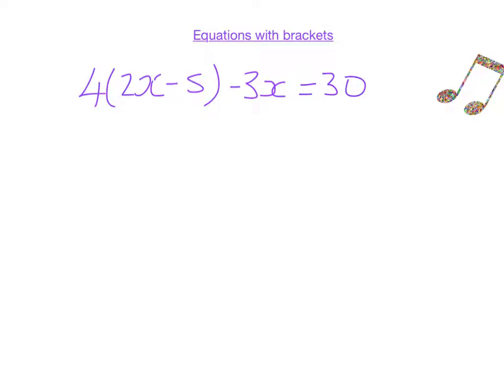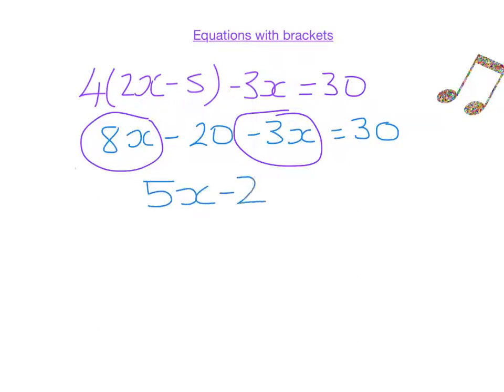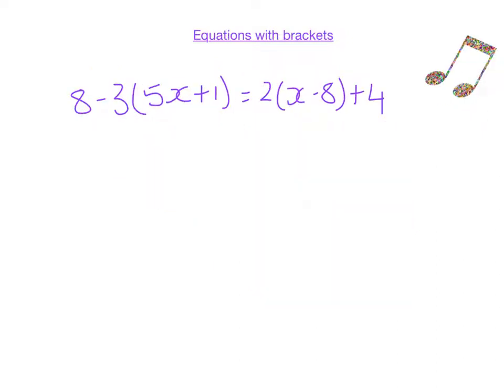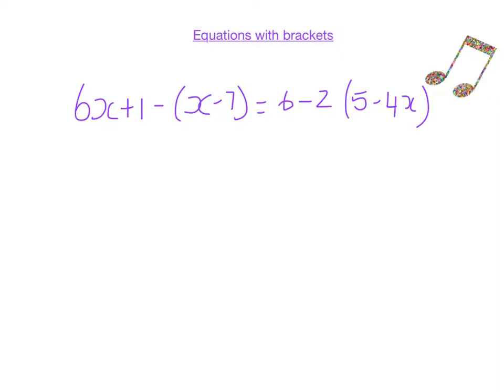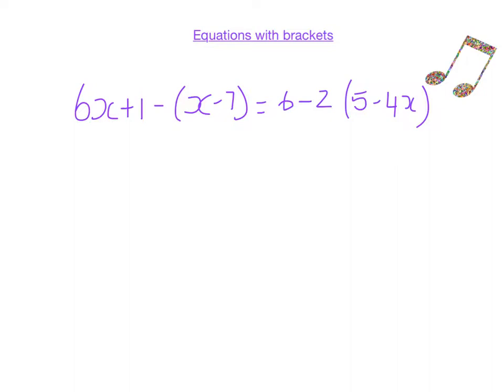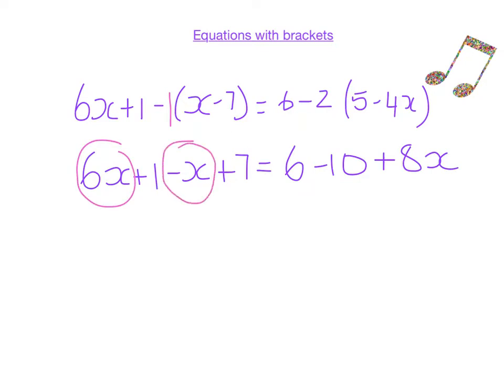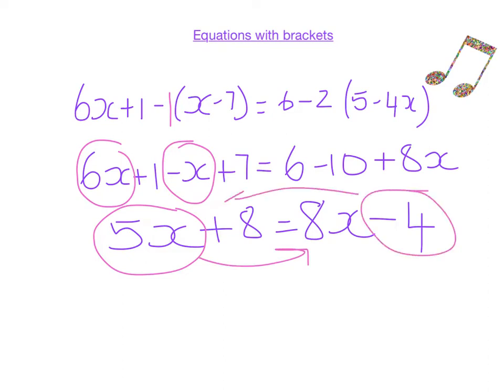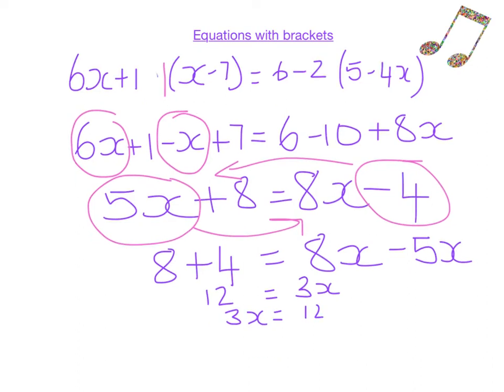Equations with brackets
National 5 maths
Linear equations
2 step equations